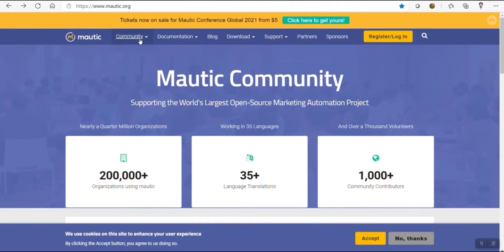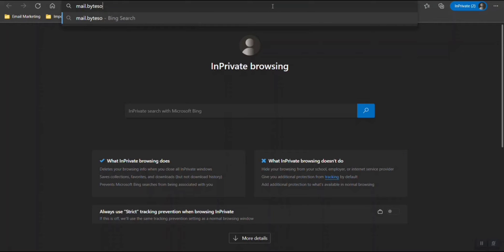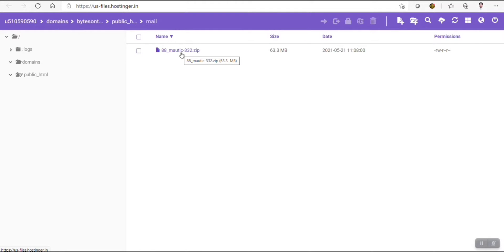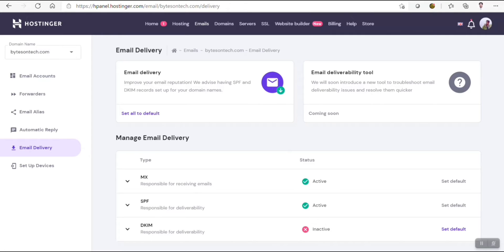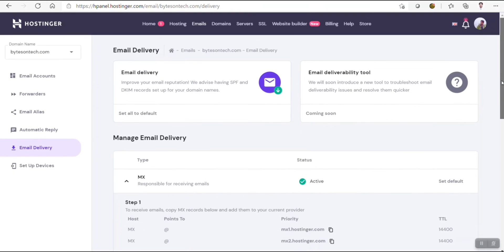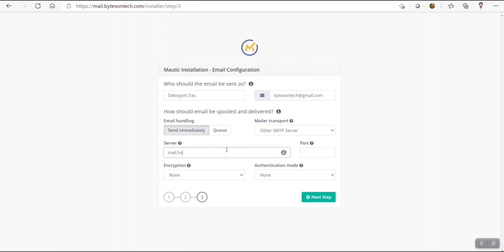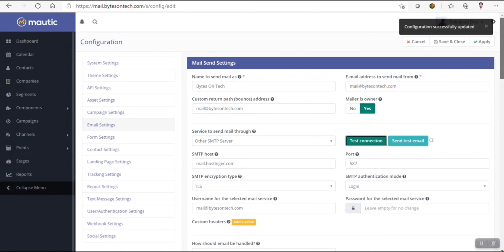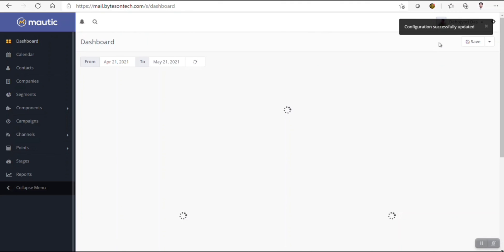Send Bulk Emails for FREE | How to Install Mautic | Best Email Marketing Tools 2021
Email marketing application is a software that we connect with the smtp to launch and run email marketing campaigns.

If you’re planning to start email marketing, then you need two things.
1. SMTP SERVER
2. E-mail Marketing Application.
For now, don’t worry about the SMTP Server. In this tutorial we’re going to Install Mautic, an open-source email marketing Application.

If you want to send unlimited emails for free then